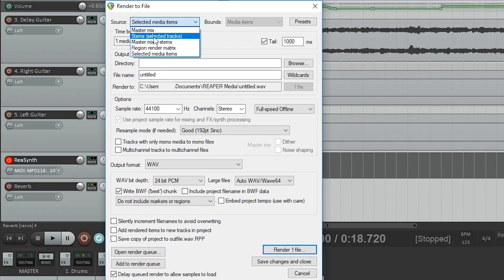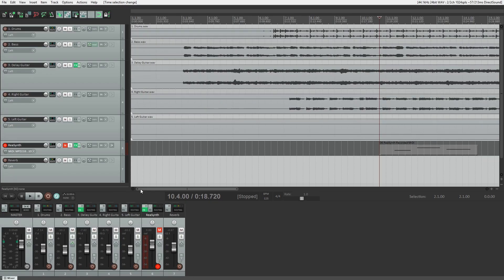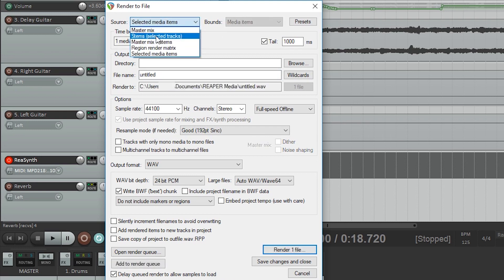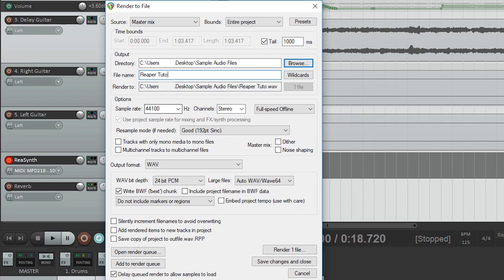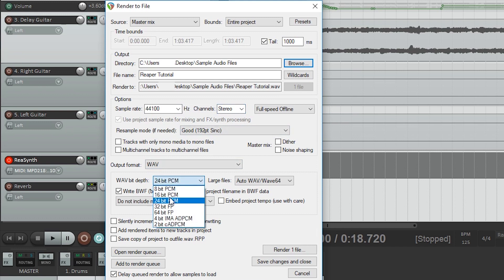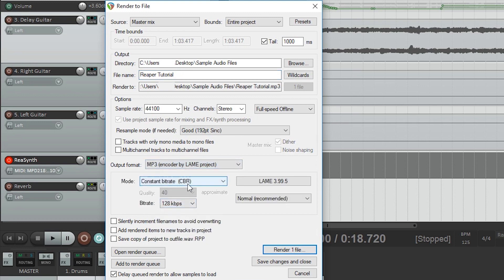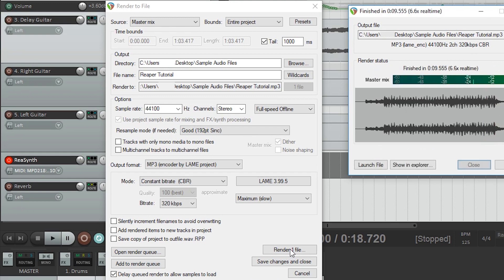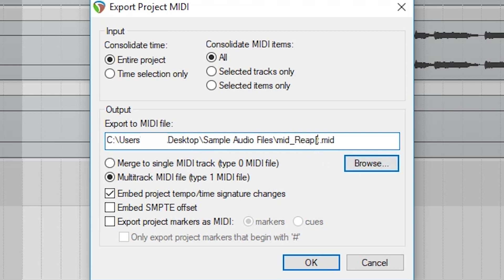Reaper DAW Tutorial (Part 10) – Exporting Audio and MIDI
Reaper is an inexpensive digital audio workstation that’s perfect for the home recording studio. In this series, we cover Reaper from first installation and setup, all the way to exporting a final audio project.

In Part 10 of this series, we cover exporting our project. We’ll export as WAV, MP3 and MIDI tracks.